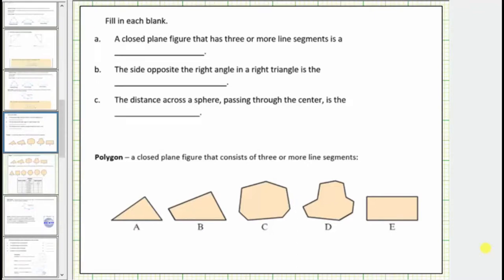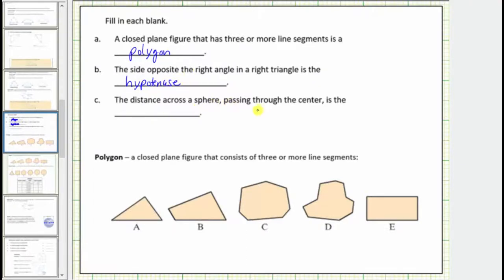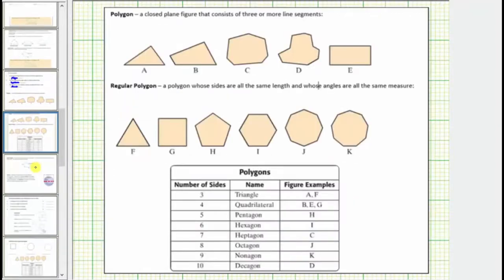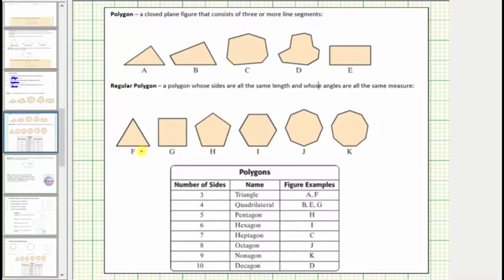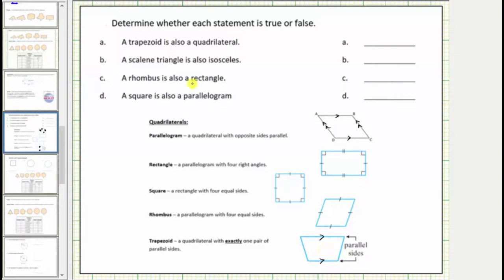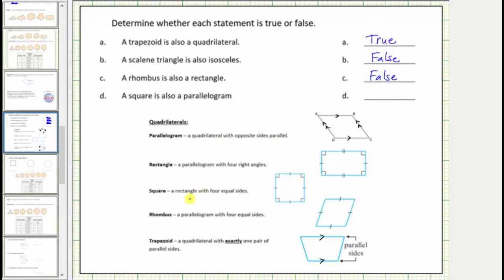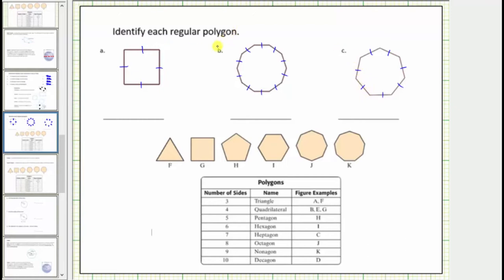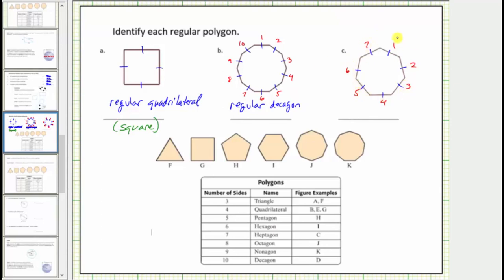Properties of Polygons and Quadrilaterals